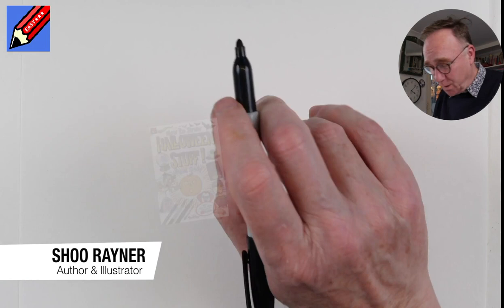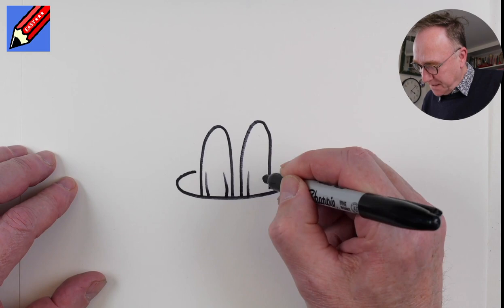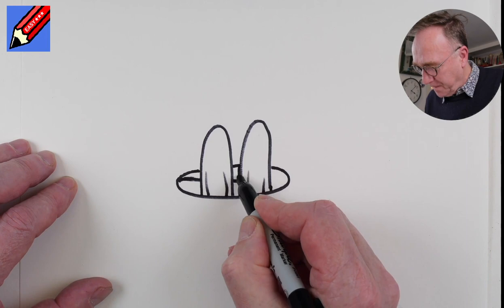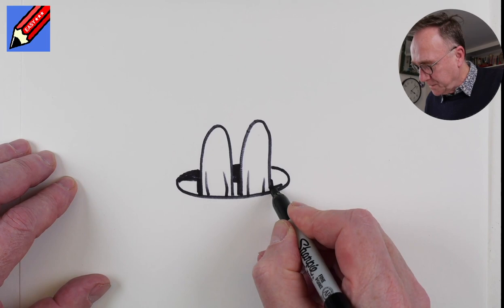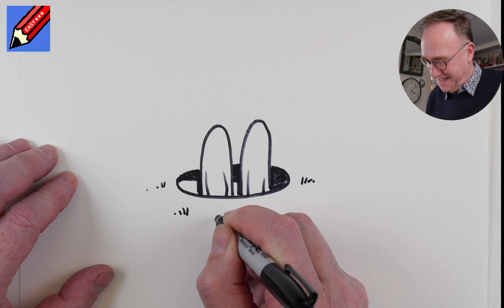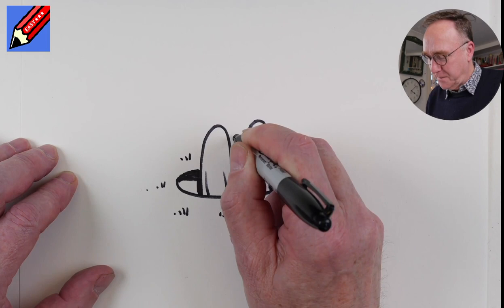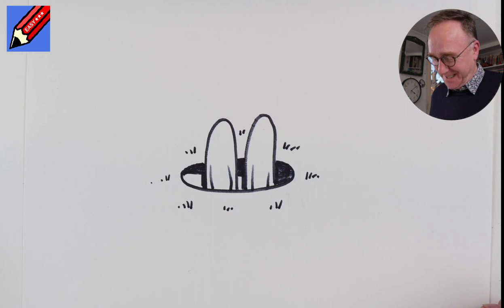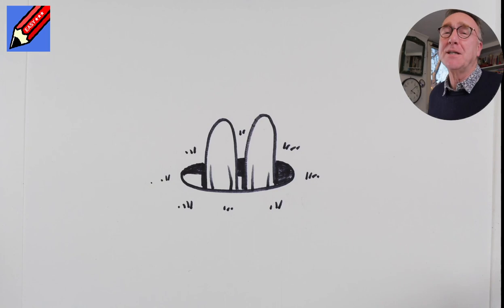How to Draw a Rabbit Hole Real Easy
Learn how to draw a Rabbit Hole real easy.

Share drawings and have new drawing videos sent to your inbox (Ask an adult or teacher to help)

This video is part of the How to draw Prehistoric Stuff playlist - see all the other videos